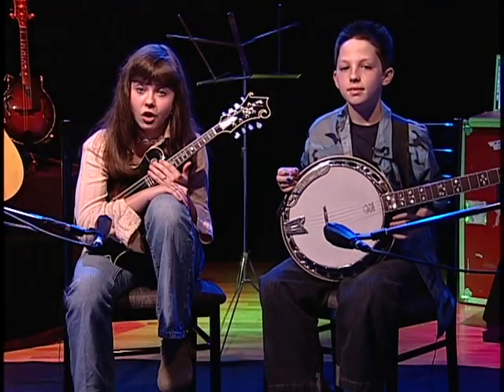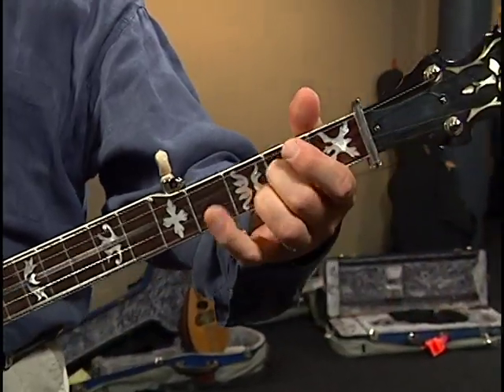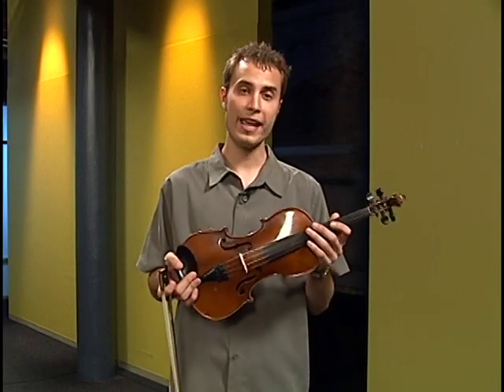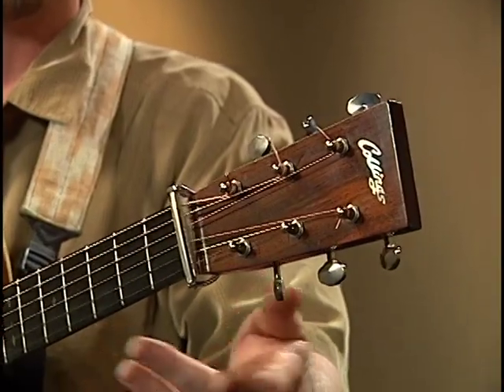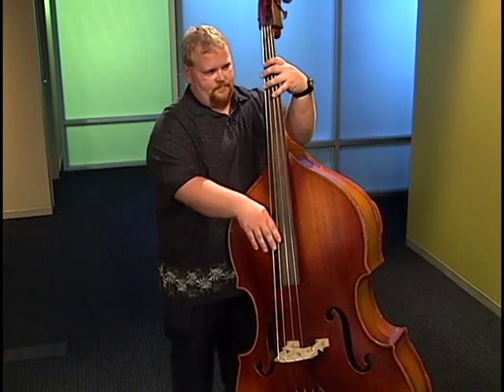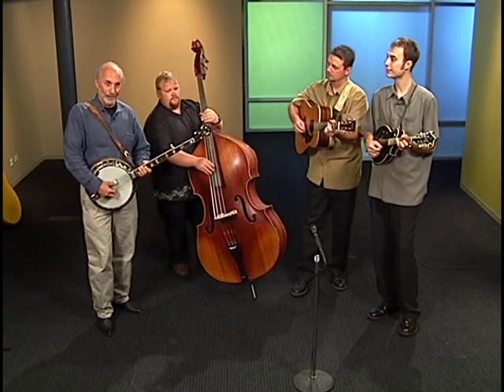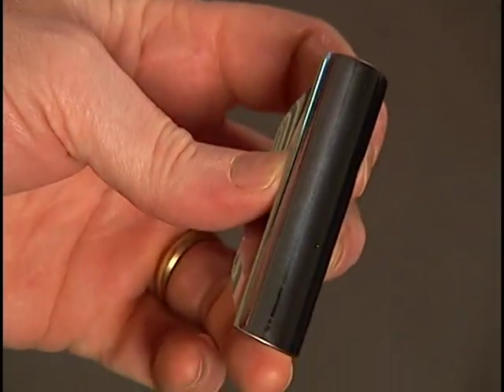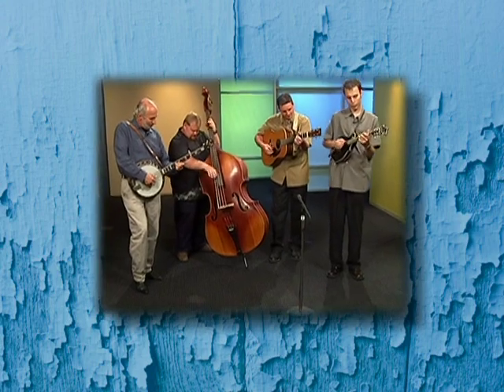Discover Bluegrass, Chapter 6: Bluegrass Instruments